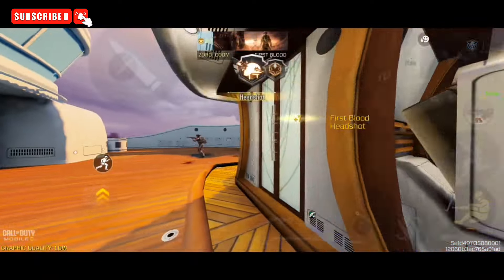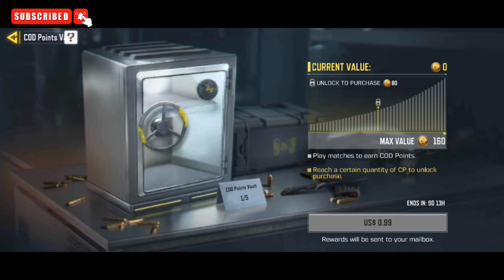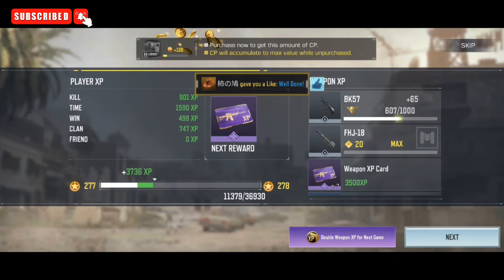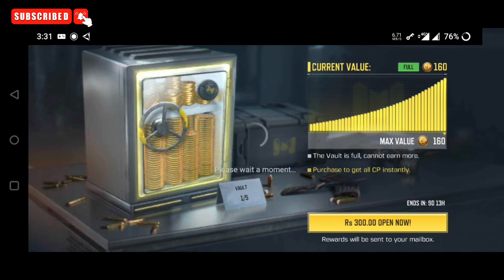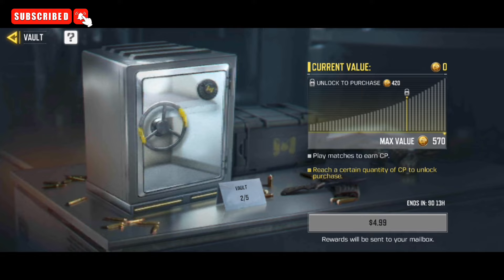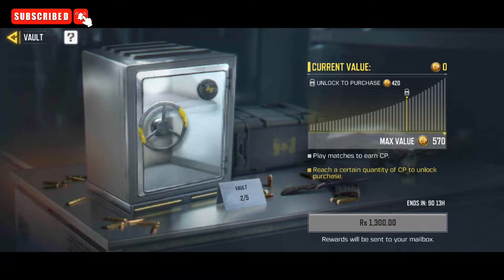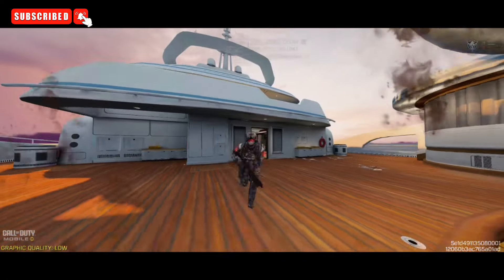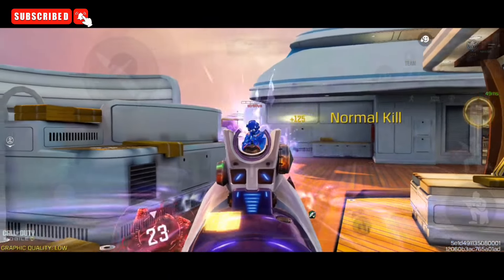*NEW* 🤤 DOUBLE CP VAULT COD POINTS CODM 2024 | FREE CP EVENT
In this video we are going to talk about Free cod points , So how To play and Earn Cod Points , How to Unlock and Earn Them , As you know that New Vault Cod points event is live in game , Through this event you will earn double cod points . in Vault cod points event , you will see 1/5 Levels , in first level you Will Get 160 cod points , but for this you have to play Game in any mode to earn these Cod Points , After this You have to Purchase 80 Cod Points to claim total 160 cod points . So what's the benefit of this vault? , Simply if you buy 80 cod points then you will Get 80 extra cod points , that's mean , you Claim Total 160 cod points in price of 80 cod points . in Second Level of vault cod points event , if you buy 420 cod points , then you will Get total 570 cod points , that's mean you will Get extra 150 cod points in price of 420 cod points . in 3rd level of this event , you Have to Purchase total 880 cod points , then you will Earn total 1080 cod points , that's mean you will get extra 200 cod points in price of 880 cod points . in 4th level of this event , You have to purchase total 1760 cod points , and you will claim total 2160 cod points , it mean , you will Claim 400 extra cod points in price of 1760 Cod Points , this is way this event works , So what's your opinion about this event? share in this comments , Don't forget to subscribe this channel for latest information related to cod mobile .